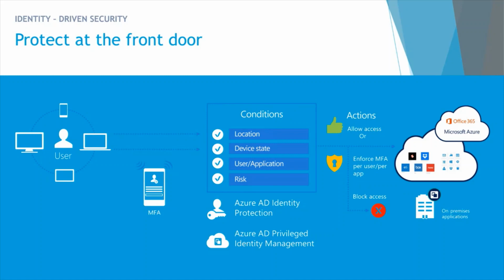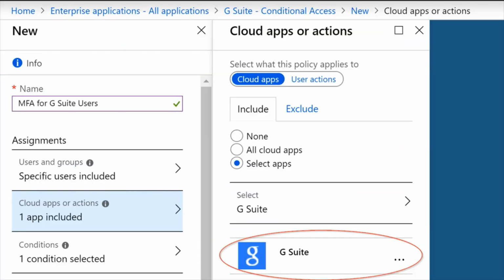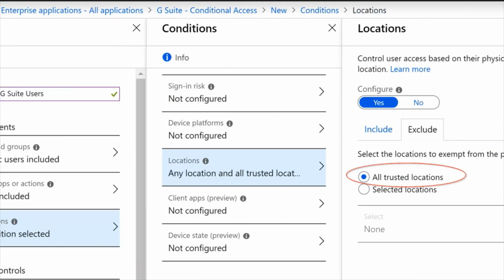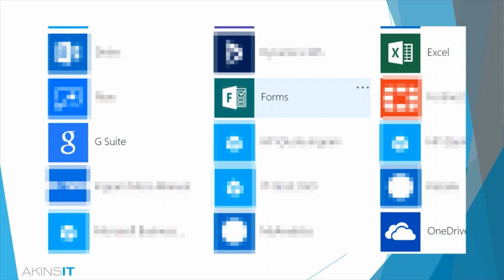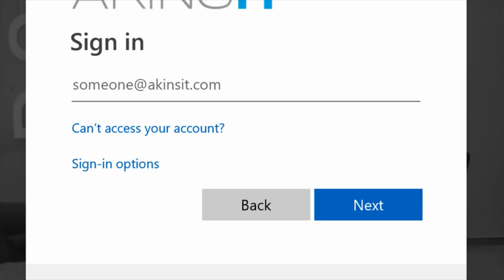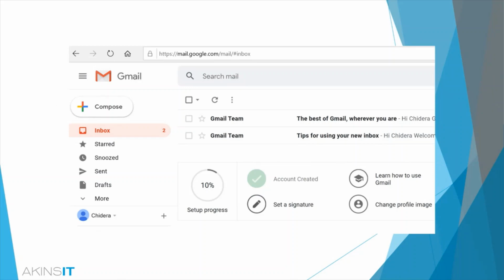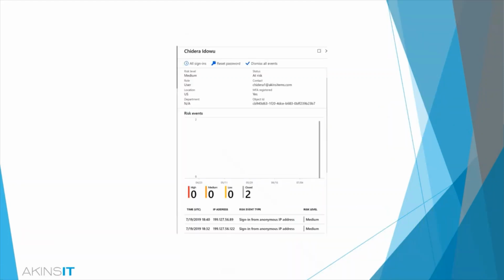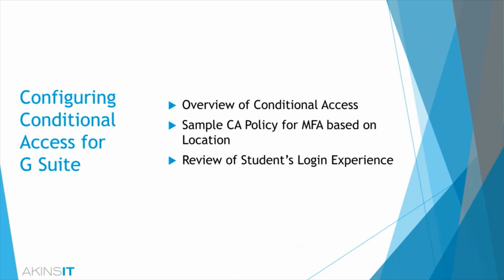Part 2: Conditional Access for G Suite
At the beginning of the school year, many of our education clients struggle to onboard new students with minimal manual intervention. This webinar will cover our solution to automate the onboarding process.

As a significant number of our education clients are heavily entrenched in G Suite, we adjusted our strategy to introduce Microsoft 365 into their environments, by leveraging EMS for managing G Suite identities.

In this webinar, Chidera Idowu, Solution Architect of Akins IT, will review the student onboarding process and the G Suite management capabilities that can be had with Microsoft 365. The webinar will break down the process into 4-sections. The second section will cover:
Conditional Access for G Suite